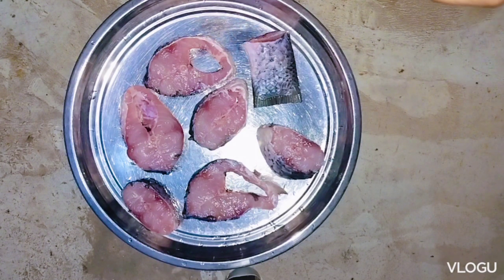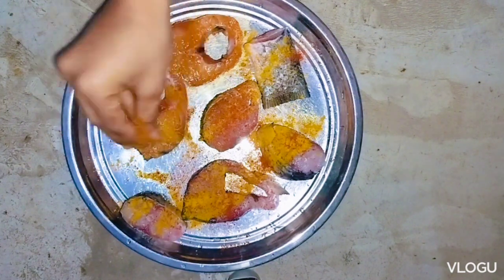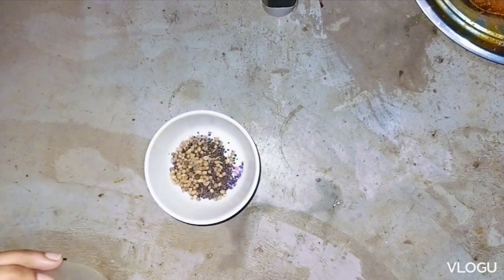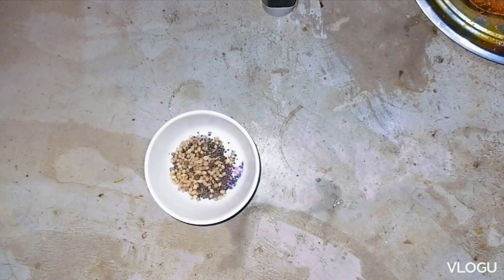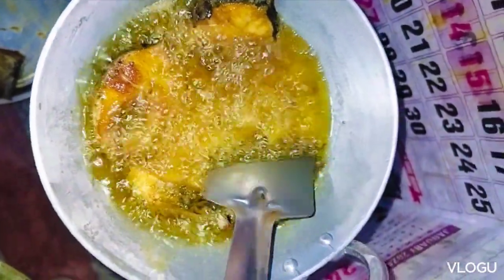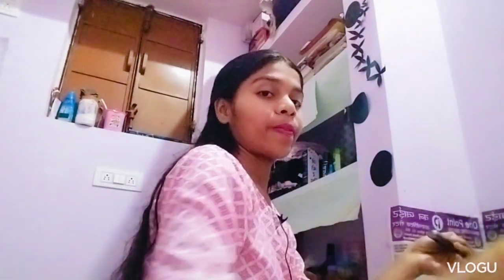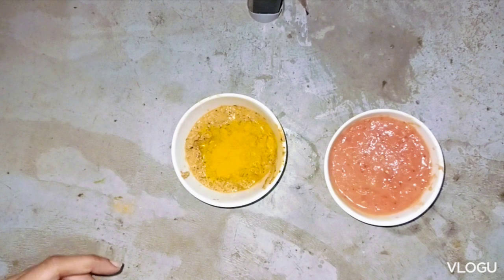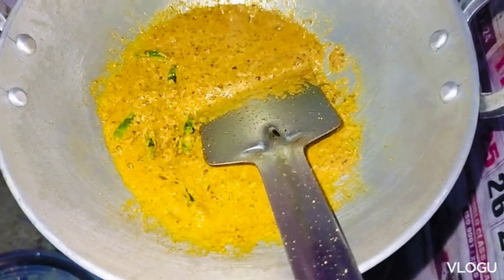TEHEN DO HAKU UTU || FISH 🐠 CURRY|| Santali vlog || daily vlog||Johar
fish curry
Santali vlog video
fish masala
cooking vlog
2024